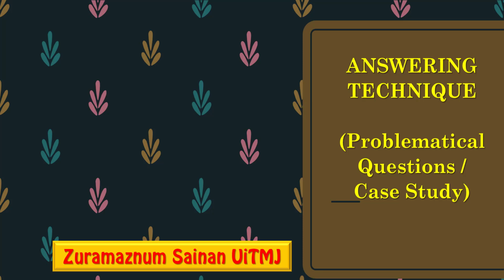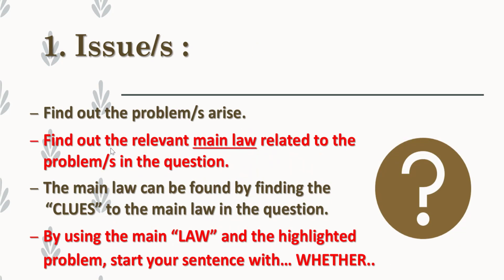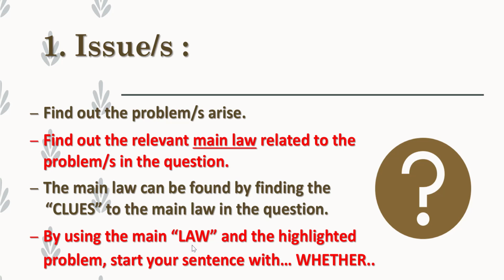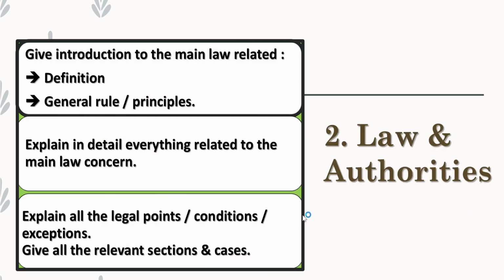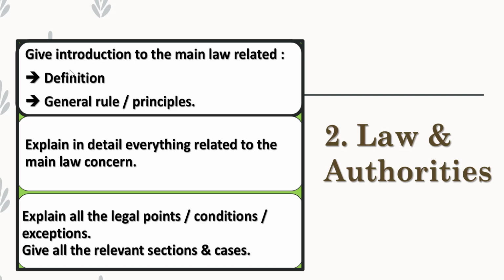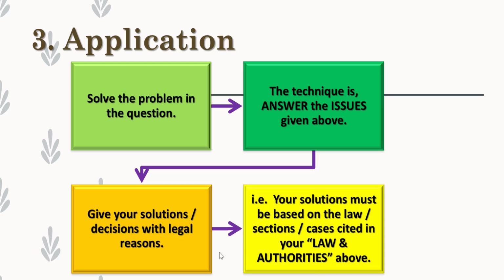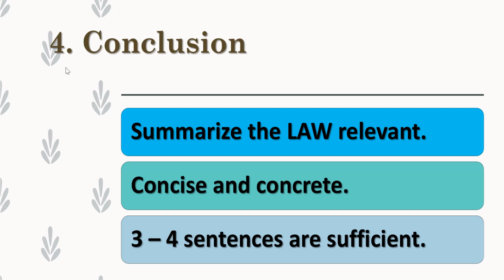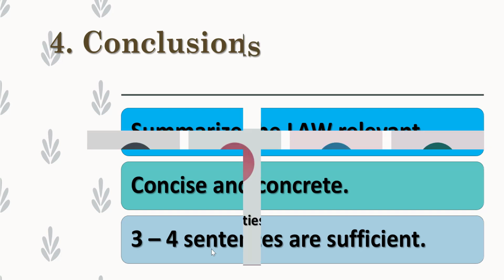Answering Technique for A Case Study / Problem Question on Business Law for non-law students.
For non-law UiTM students taking Business Law.
It is bilingual : English - BAHASA MELAYU